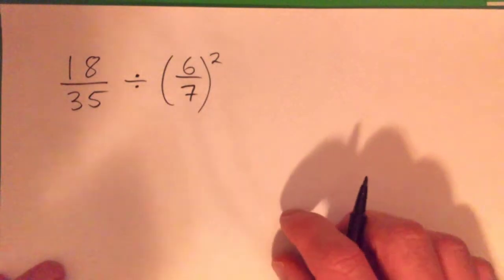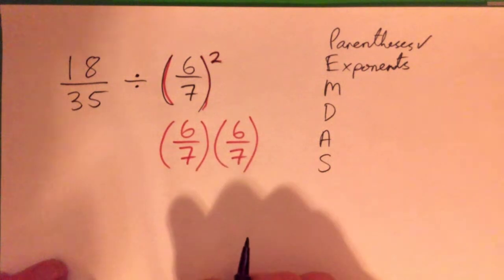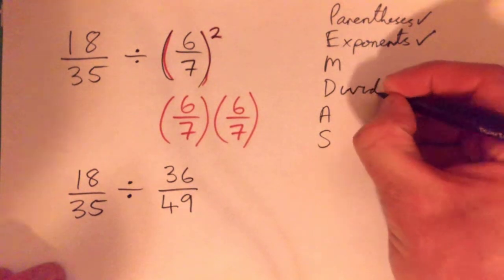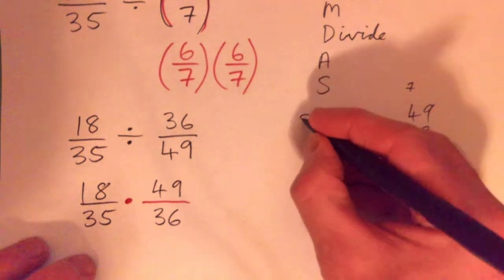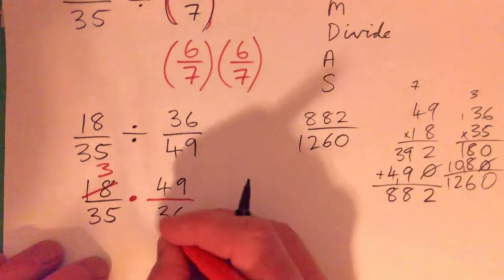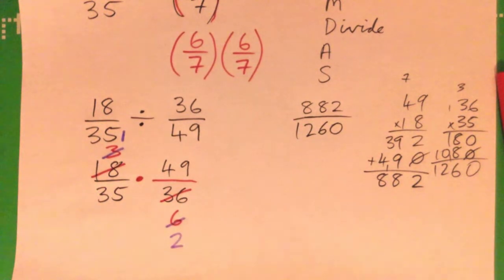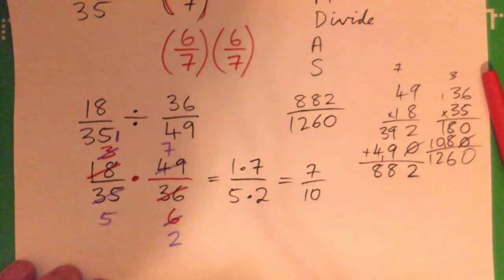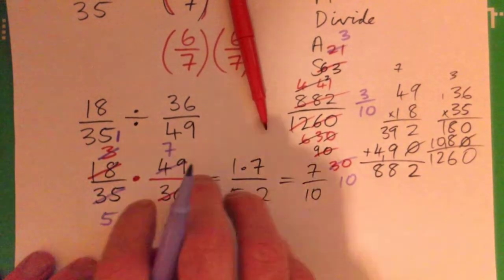Order of Operations with Fractions: 18/35 divided by (6/7)^2